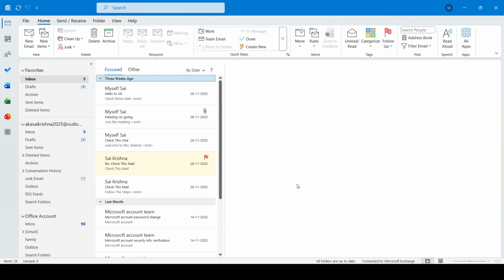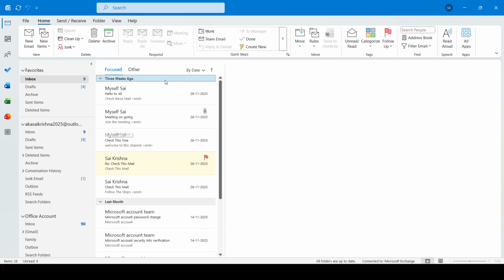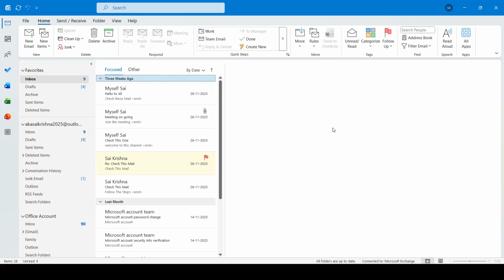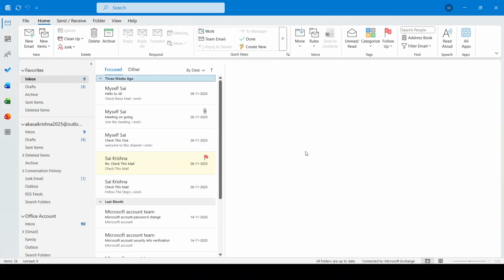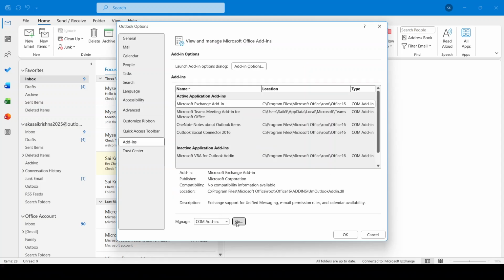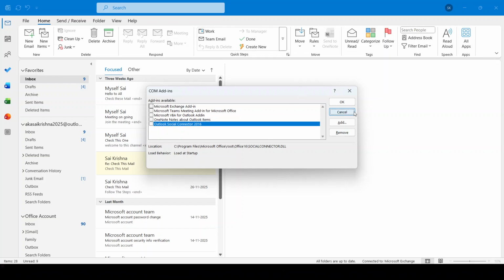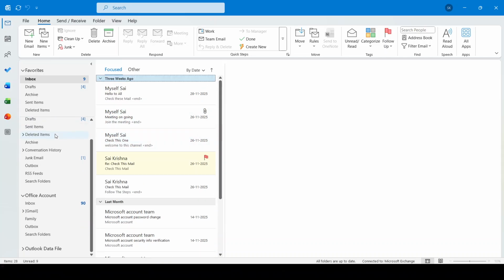How To FIX Outlook Error 0x800ccc0f 2026 (Step By Step)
In this video, I will show you How To FIX Outlook Error 0x800ccc0f, step-by-step guide.

In This Video, We'll Show You 👇
Outlook Error 0x800ccc0f
Fix Outlook Error
Outlook Error
0x800ccc0f
Outlook Not Sending Emails
Outlook Not Receiving Emails
Outlook Email Problems
Outlook Troubleshooting
Outlook Email Error
Outlook Won't Send Emails
Outlook Won't Receive Emails
Outlook Fix
Outlook 2025 Error
Outlook 365 Error
Outlook Setup Error
Outlook Smtp Error
Outlook Imap Error
Outlook Connection Error
Outlook Cannot Connect To Server
Outlook Email Not Working
Outlook Keeps Disconnecting